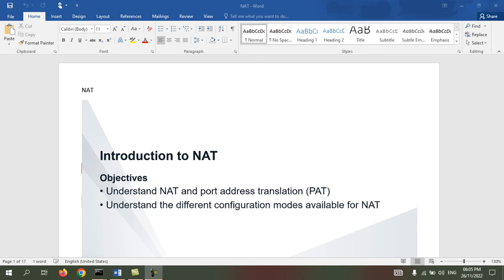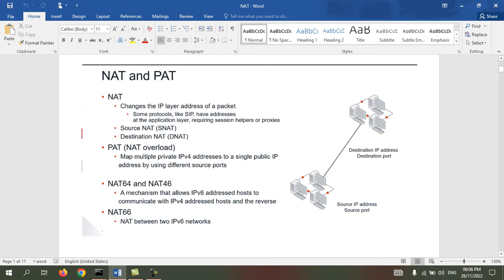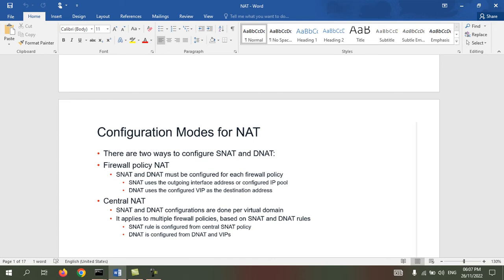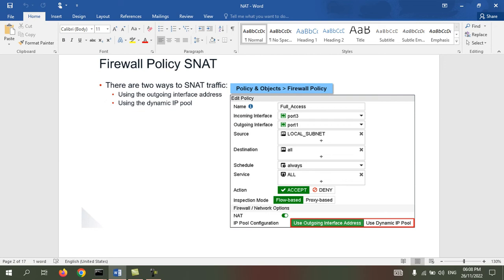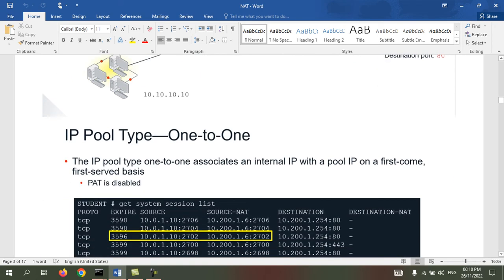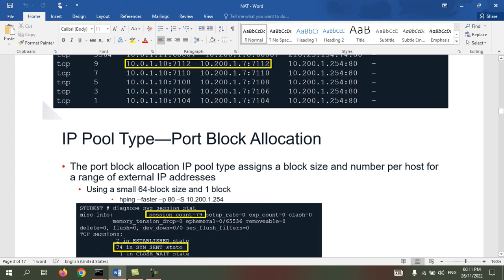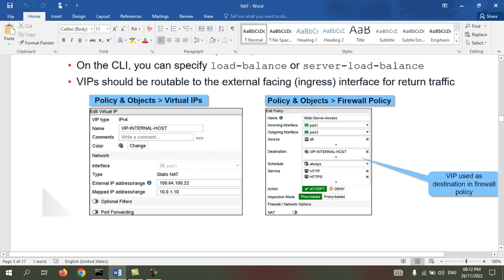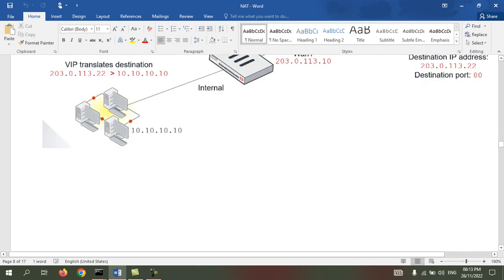SNAT/DNAT/ Central NAT | Fortigate FIrewall || Chapter-3